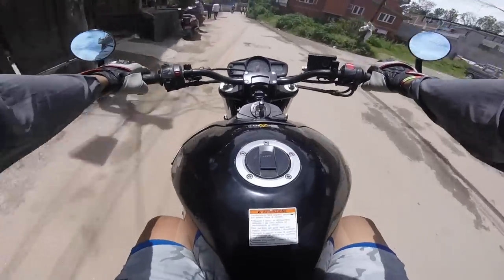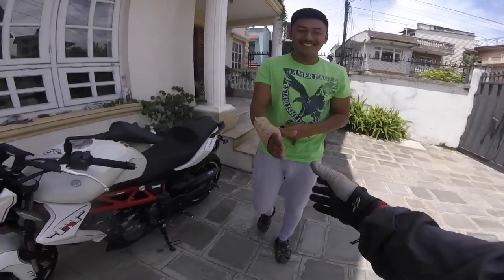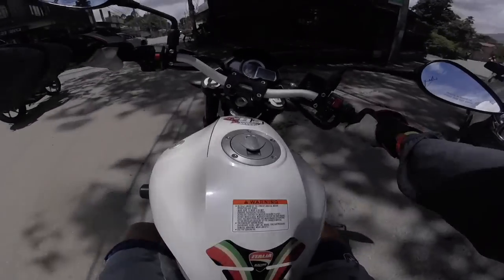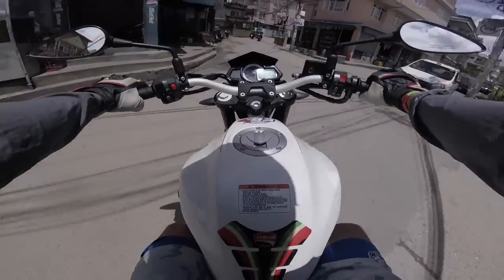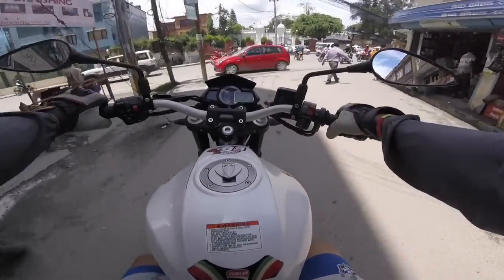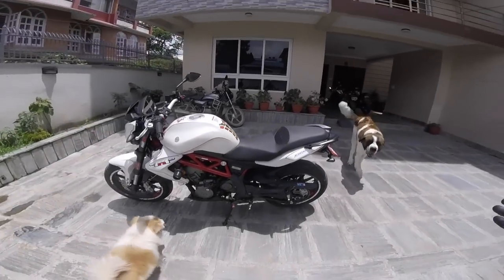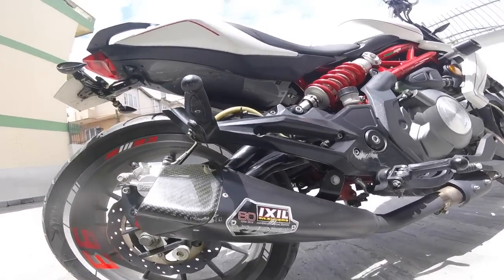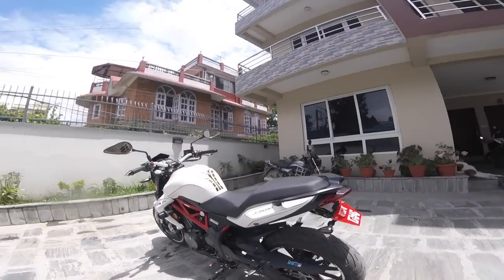Benelli TNT 300| IXIL60 SPECIAL, ANNIVERSAY EDITION|1955-2015|NEPAL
Loudest Benelli in the Kathmandu valley which  comes with the IXIL60 SPECIAL ANNIVERSAY EDITION
Instagram name so for any inquires do dm me guys